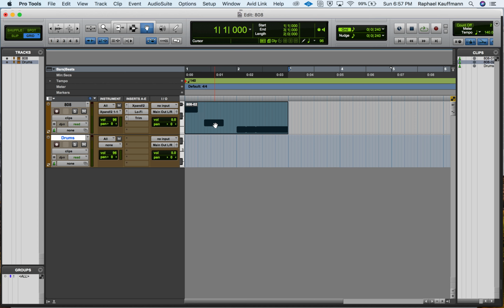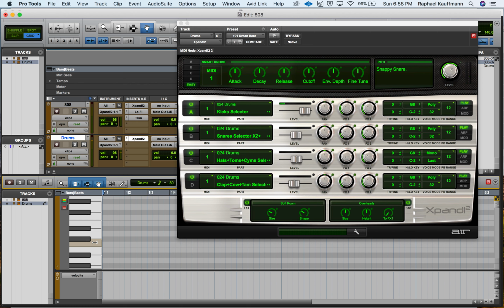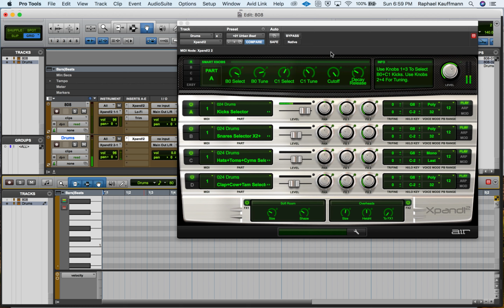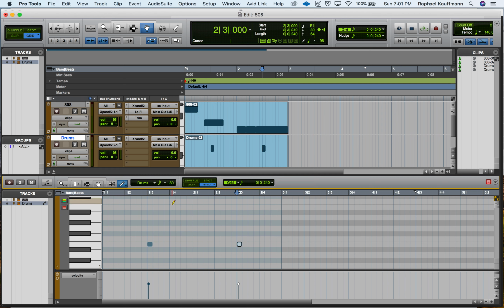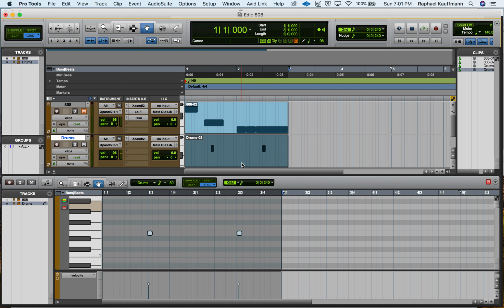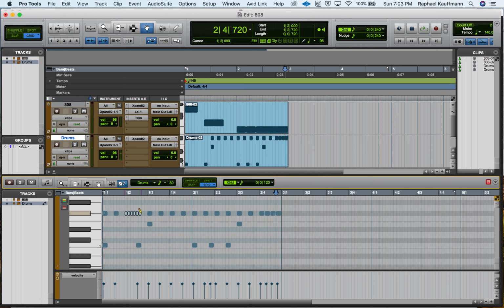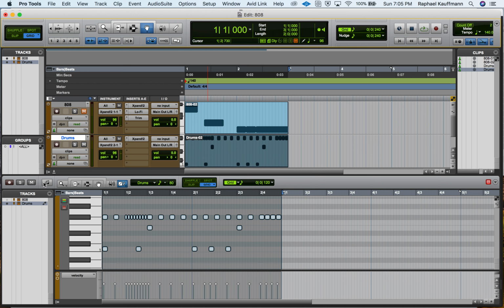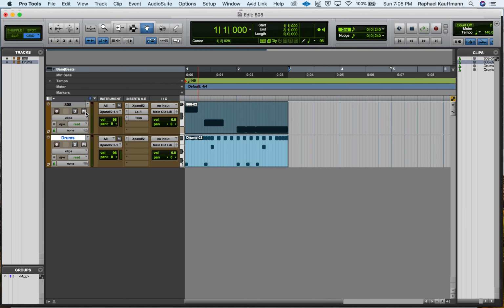Customizing Drum Kits in Xpand2